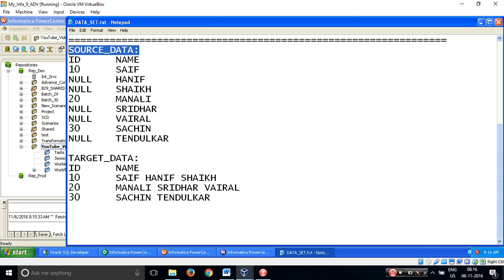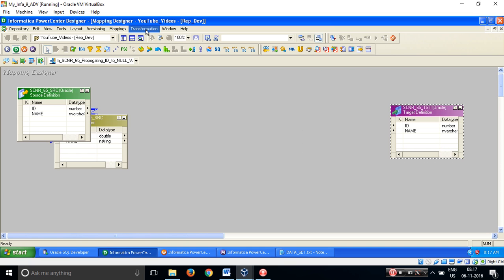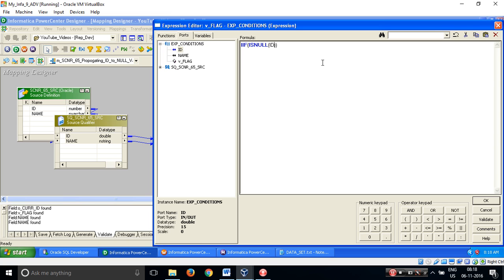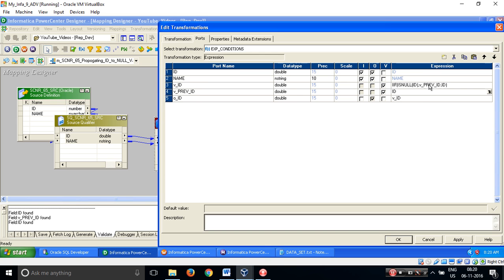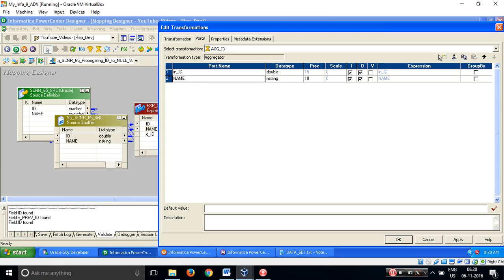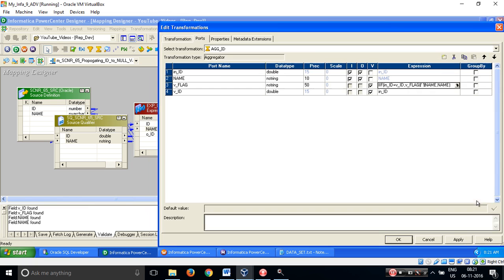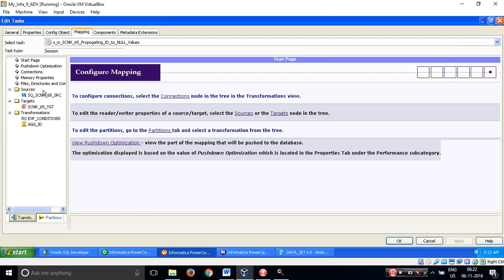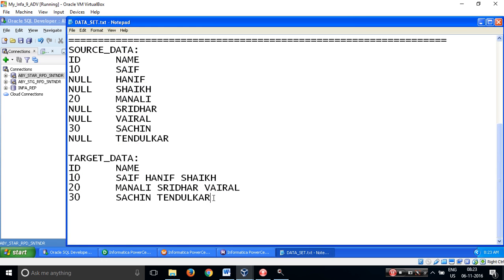Propagating ID to NULL values & Concatenating on that column